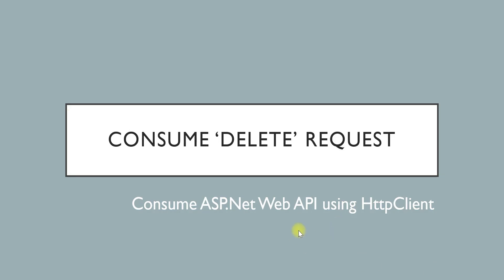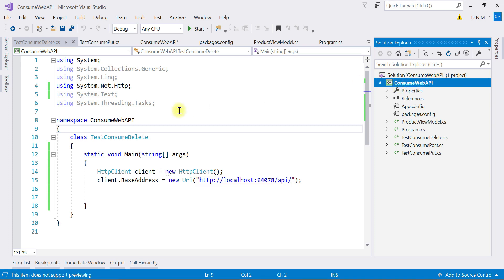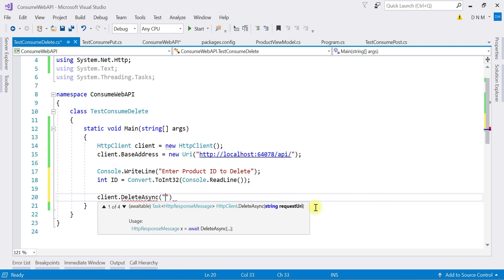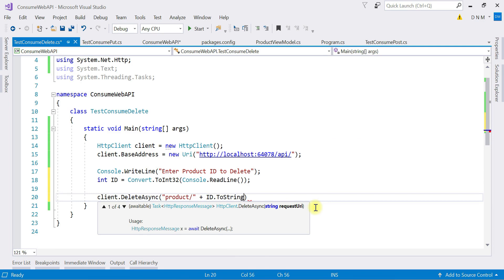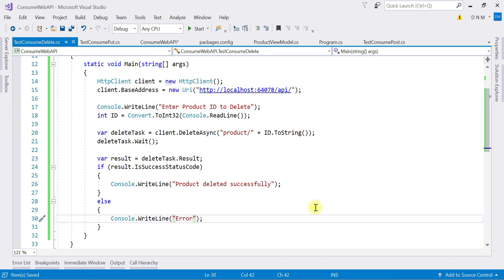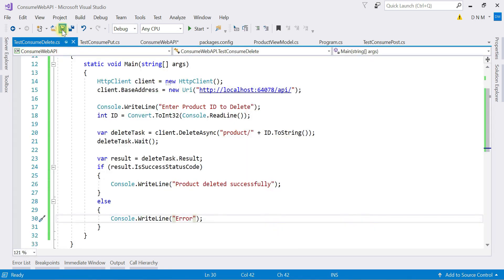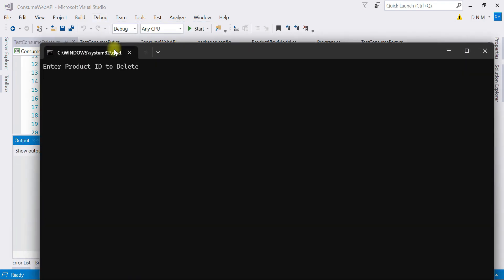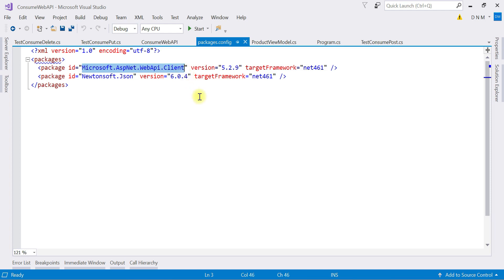24 - Consume DELETE Request using HttpClient | ASP.Net Web API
This video demonstrate how to consume a DELETE request of Web API using HttpClient class in .Net.